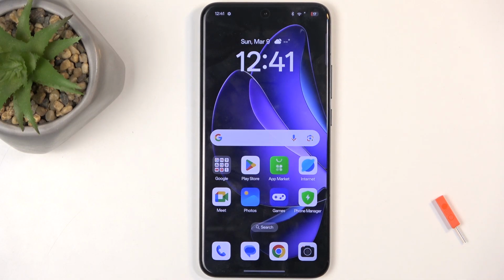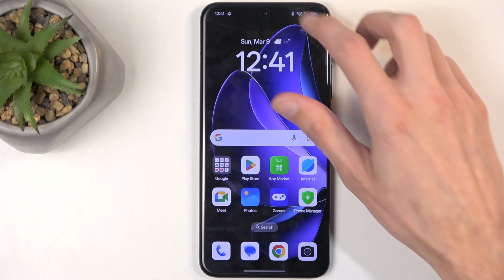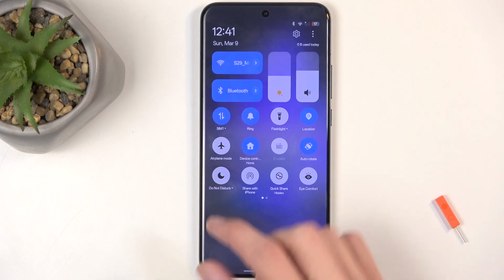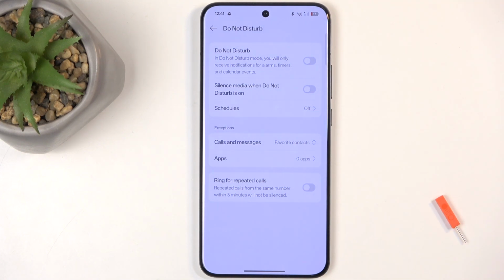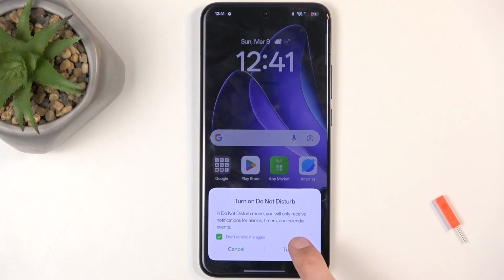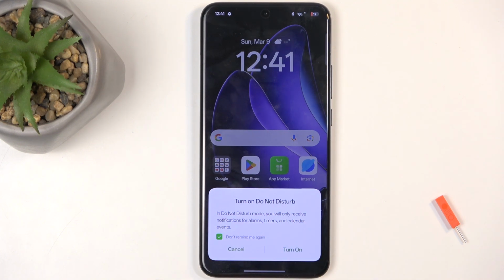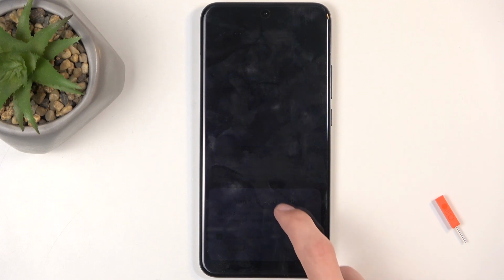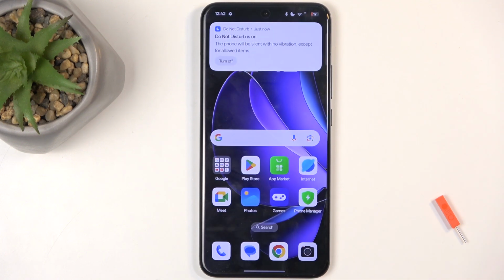How to Activate Do Not Disturb Mode on Oppo Reno 13 Pro – Silence Calls and Notifications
If you’re wondering how to activate Do Not Disturb mode on your Oppo Reno 13 Pro, then here we are coming to show you! In the above tutorial, we will guide you on how to enable Do Not Disturb mode on your Oppo Reno 13 Pro to mute calls, notifications, and alerts during important moments. So let’s follow all the shown steps and successfully activate Do Not Disturb mode on Oppo Reno 13 Pro!

How to turn on Do Not Disturb mode on Oppo Reno 13 Pro? How to silence notifications on Oppo Reno 13 Pro? How to set up Do Not Disturb mode on Oppo Reno 13 Pro? How to block interruptions on Oppo Reno 13 Pro?